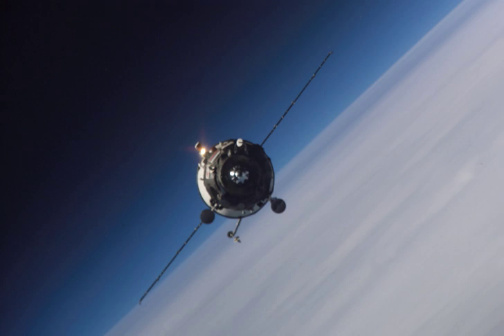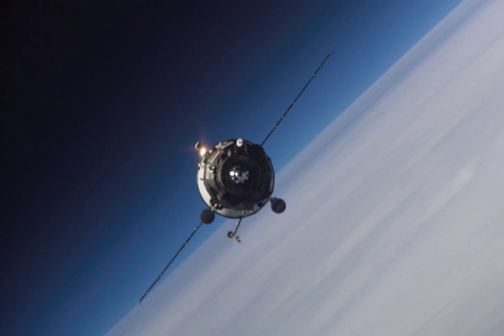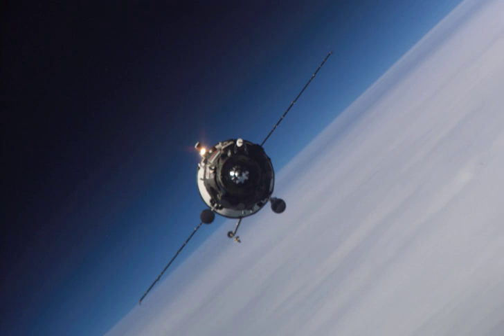Progress M-56 | Wikipedia audio article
00:01:37 See also

- Socrates

SUMMARY
Progress M-56 (Russian: Прогресс М-56), identified by NASA as Progress 21 or 21P, was a Progress spacecraft used to resupply the International Space Station. It was a Progress-M 11F615A55 spacecraft, with the serial number 356.Progress M-56 was launched by a Soyuz-U carrier rocket from Site 1/5 at the Baikonur Cosmodrome. Launch occurred at 16:03:25 GMT on 24 April 2006. The spacecraft docked with the Aft port of the Zvezda module at 17:41:31 GMT on 26 April. It remained docked for five months before undocking at 00:28:17 GMT on 19 September 2006 to make way for Soyuz TMA-9. It was deorbited at 03:28 GMT on 19 September 2006. The spacecraft burned up in the atmosphere over the Pacific Ocean, with any remaining debris landing in the ocean at around 04:14:40 GMT.Progress M-56 carried supplies to the International Space Station, including food, water and oxygen for the crew and equipment for conducting scientific research.